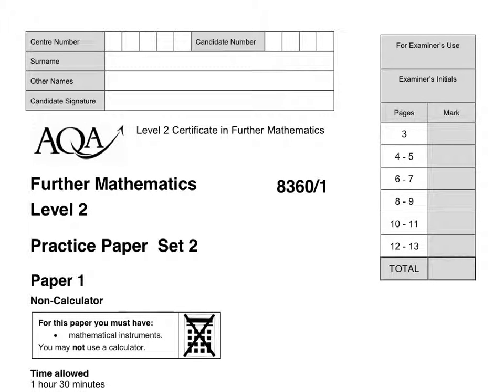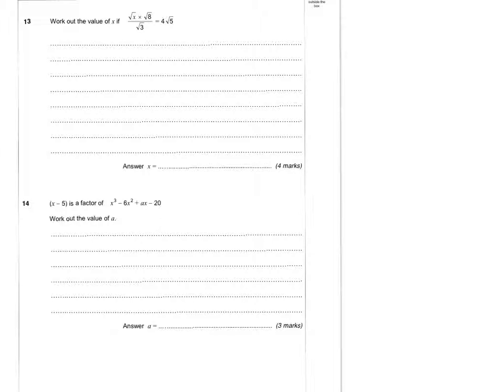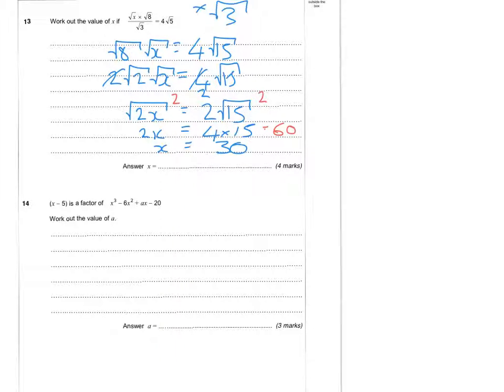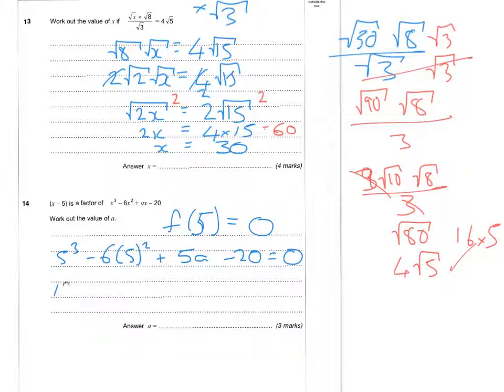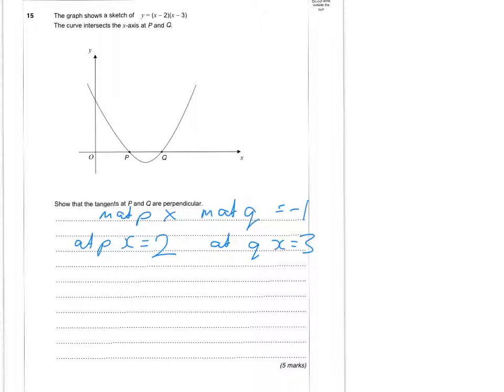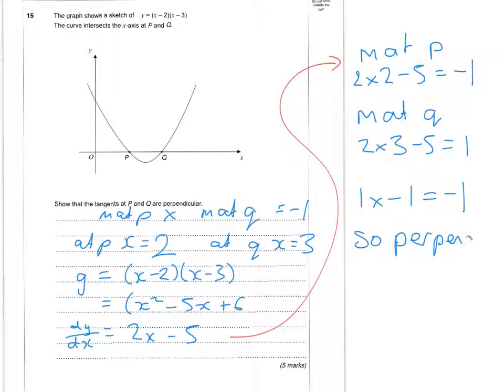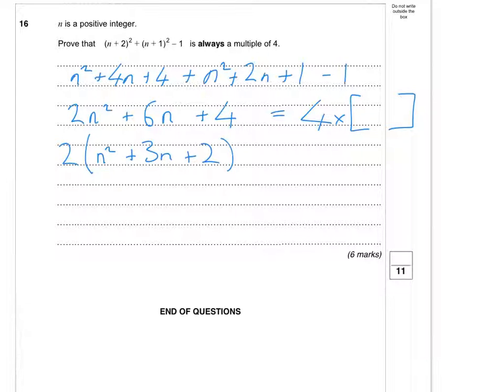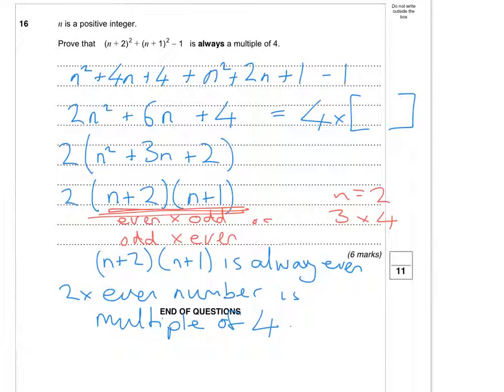Further maths practice paper Set 2 NC Q12-16